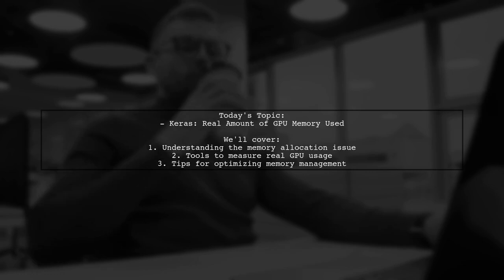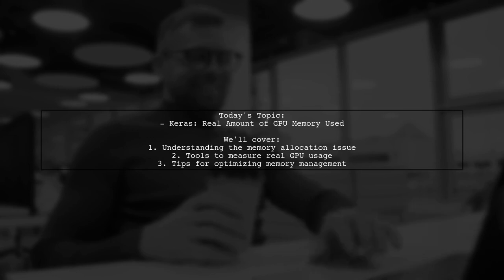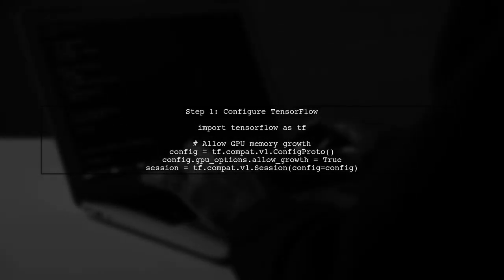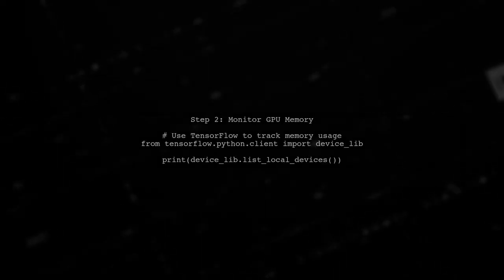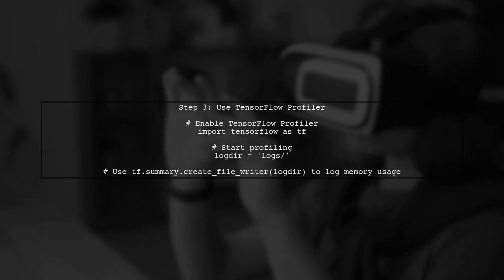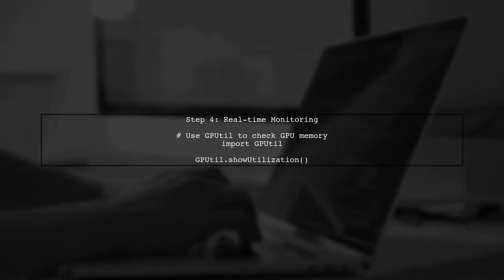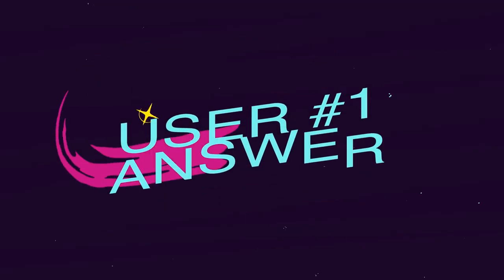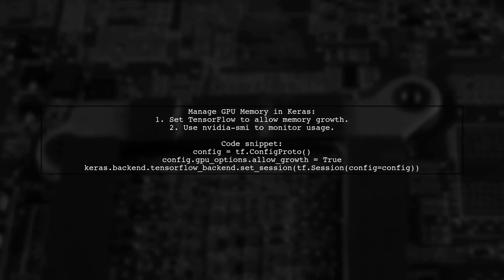How to Determine Actual GPU Memory Usage in Keras: A Complete Guide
In this video, we dive into the intricacies of GPU memory management when using Keras for deep learning. Understanding how to accurately determine GPU memory usage is crucial for optimizing model performance and preventing out-of-memory errors. Join us as we explore practical techniques and tools that will help you monitor and analyze your GPU memory consumption effectively, ensuring your deep learning projects run smoothly and efficiently.

Today's Topic: How to Determine Actual GPU Memory Usage in Keras: A Complete Guide

Related to